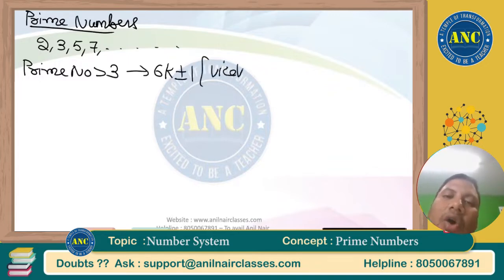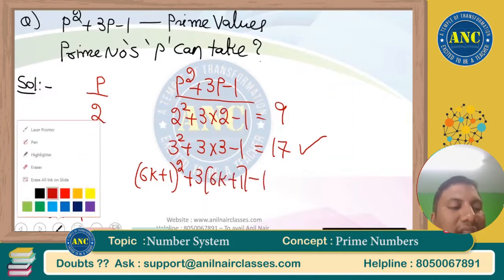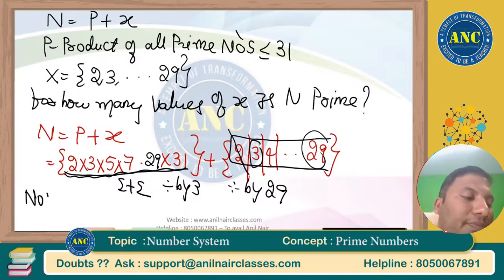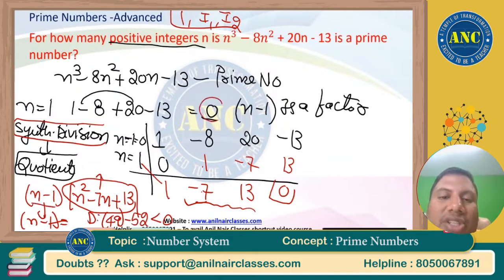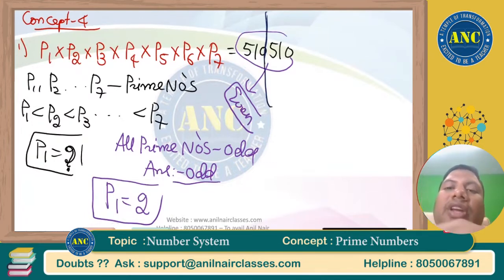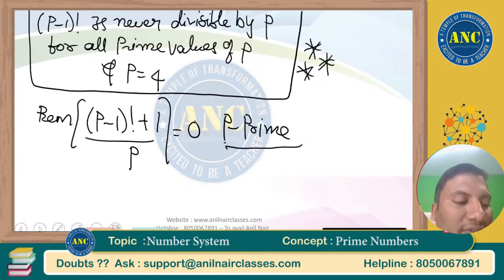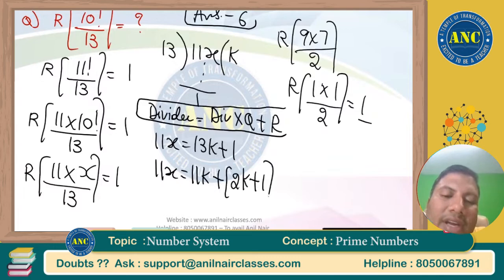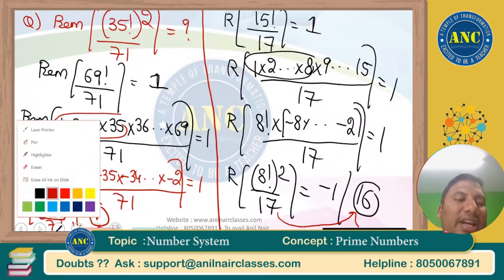🛑LIVE || CAT Workshop-4 | CAT 2022 || Thematic Based Learning|| CAT, BANK, SSC || ANIL NAIR